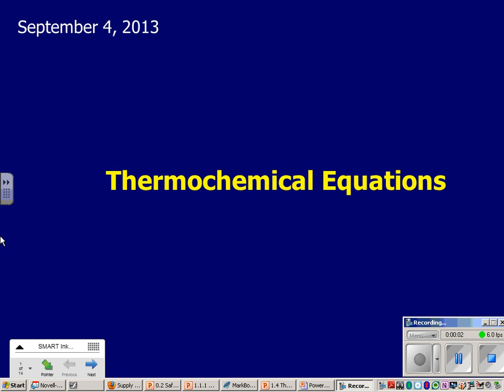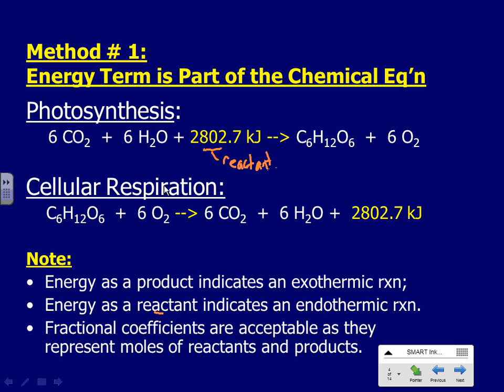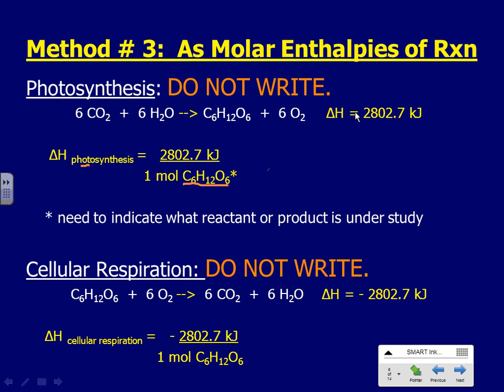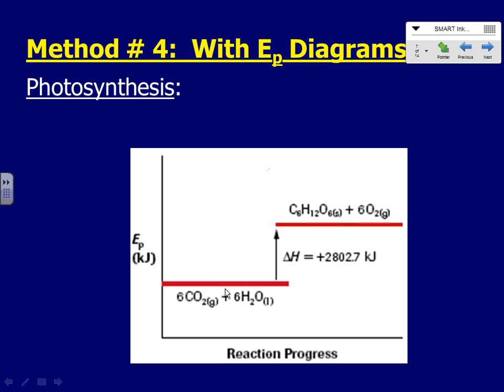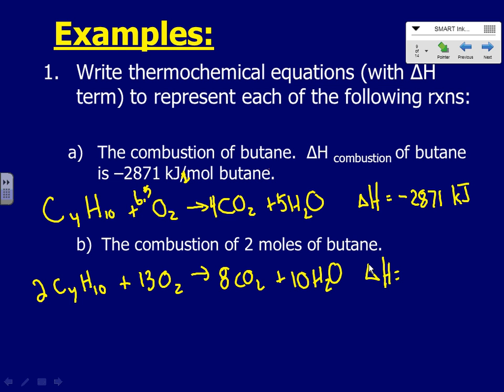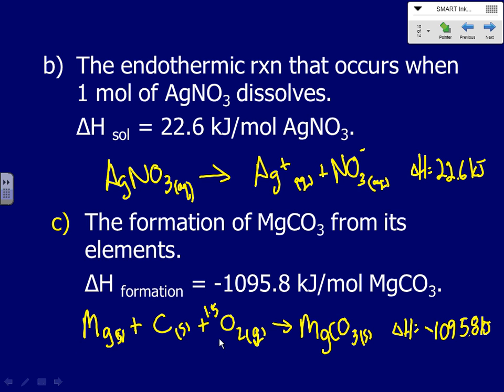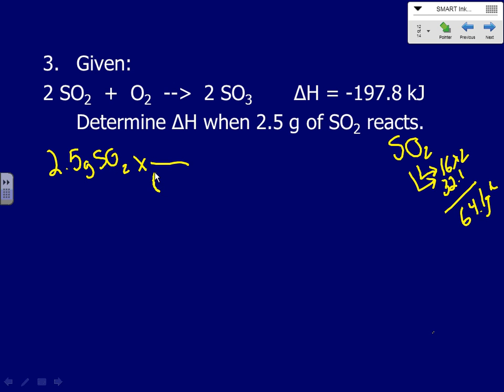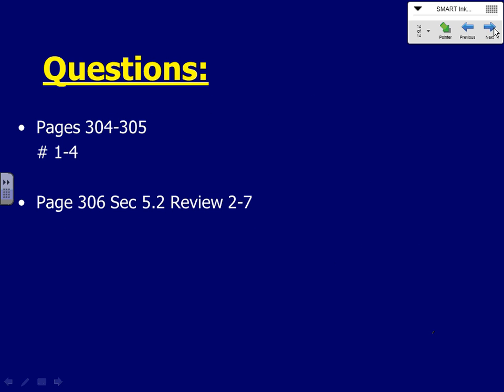SCH4U U1 5.0 Thermochemical Equations